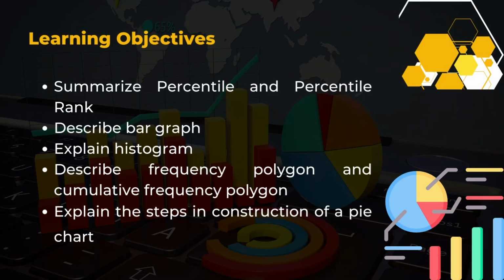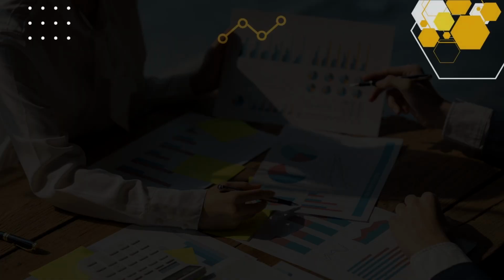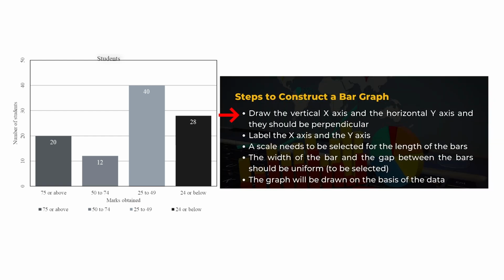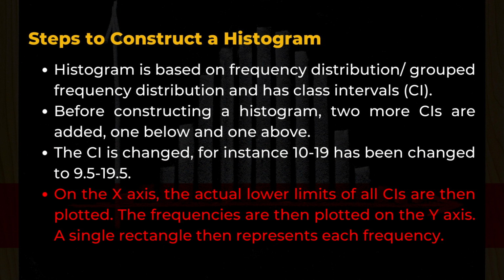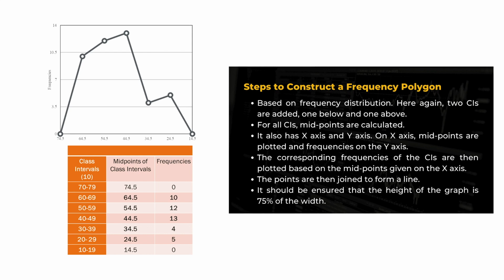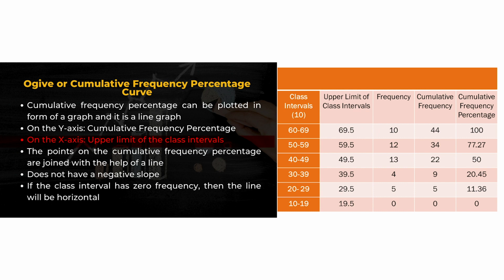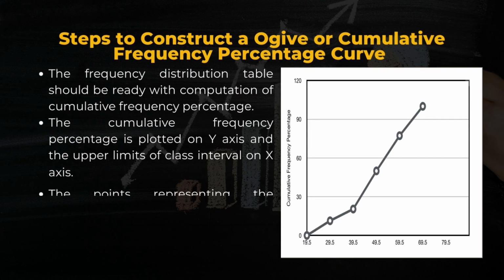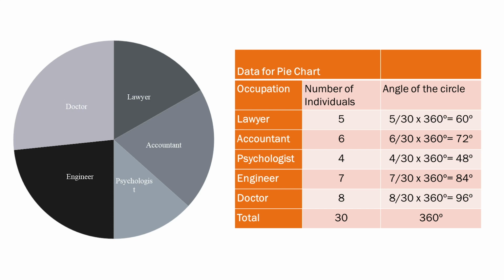Graphical Representation of Data